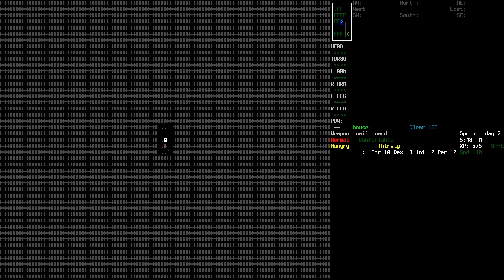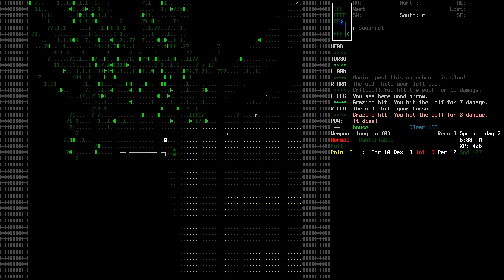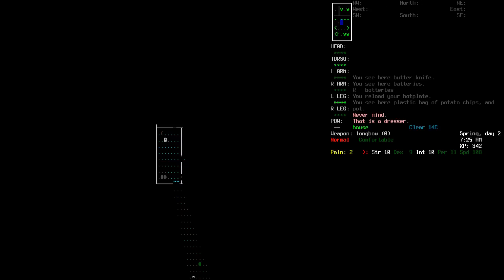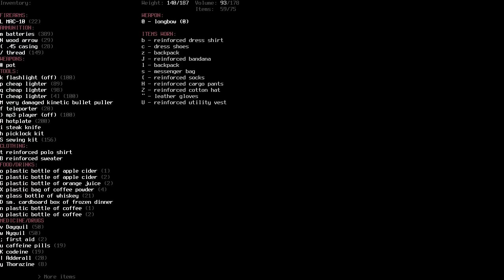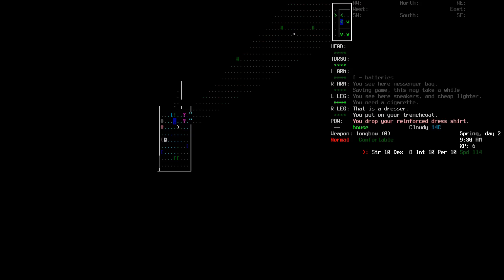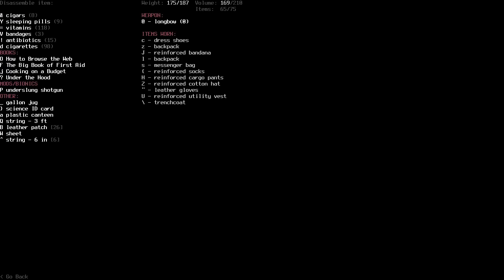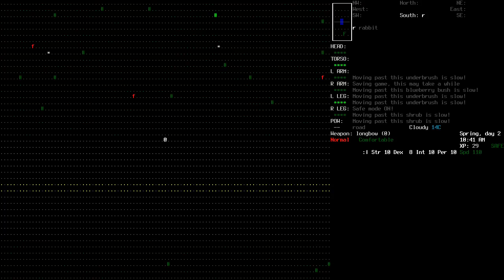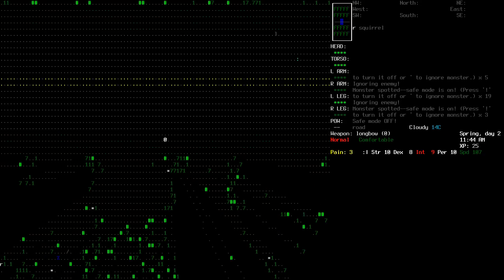Cataclysm : Dark Days Ahead (v0.4) - 03 Would You Like Some Tea With That?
What's more better than dying endless in a game where death is inevitable? Yup that's right, dying even more. This cracking post-apocalyptic rogue-like is crammed full of good shit that you rarely find in most games these days, the amount of depth it has so far is mind-blowing.

Version 0.4 comes with more quality of life changes, numerous bigfixes, new mob types and increased inventory space among other things. Oh yeah, dynamic spawning is fixed.

Many thanks to Whales/TheDarklingWolf and his team of enthusiasts that make this game a reality!!! Don't forget to give these guys a pat on the shoulder.

Wanna play?